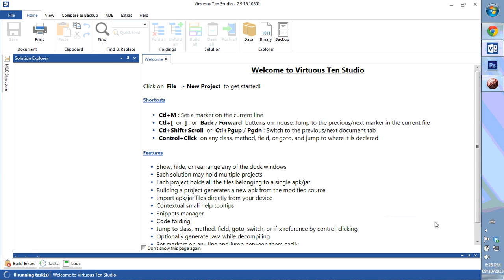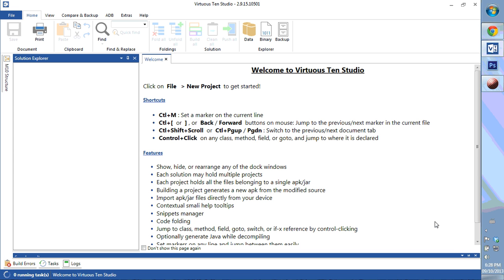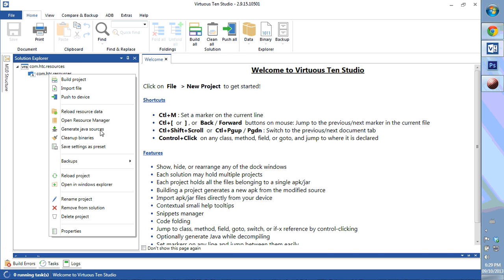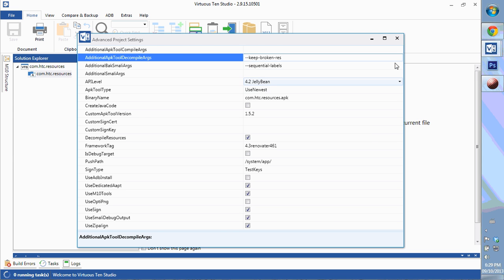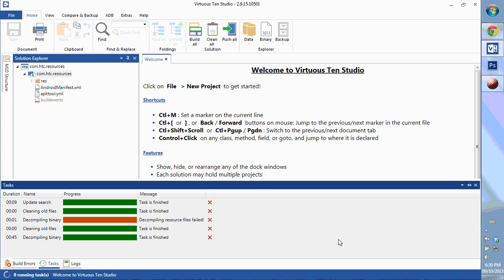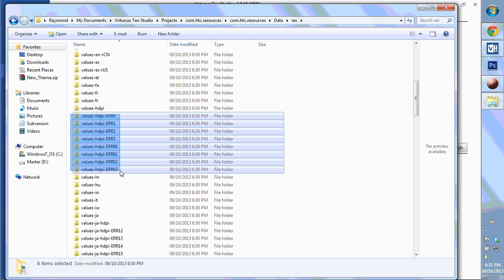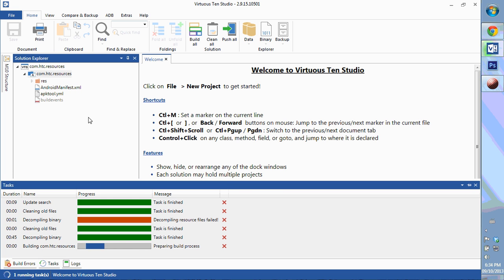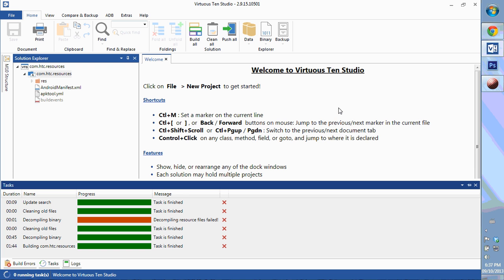resources apk fix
This tutorial explains how to successfully decompile the com.htc.resources.apk for HTC Sense 5